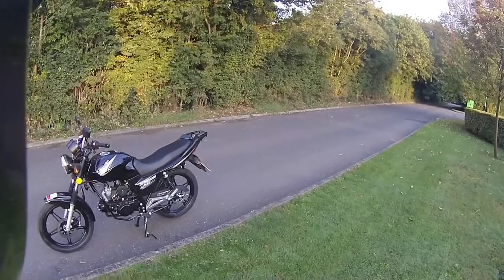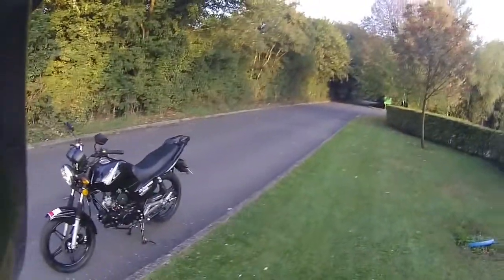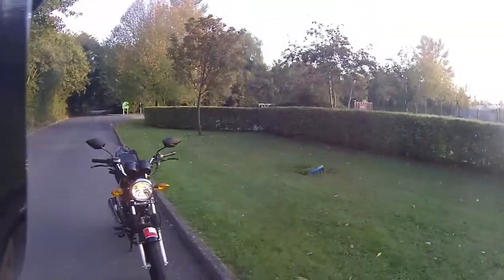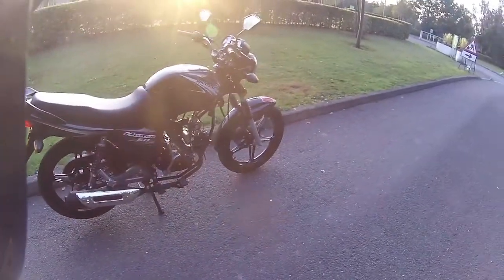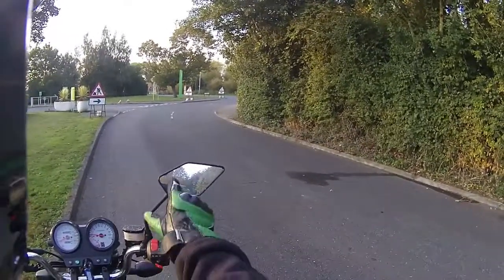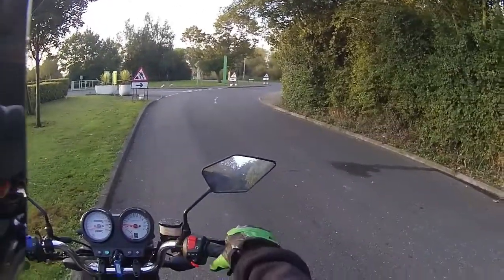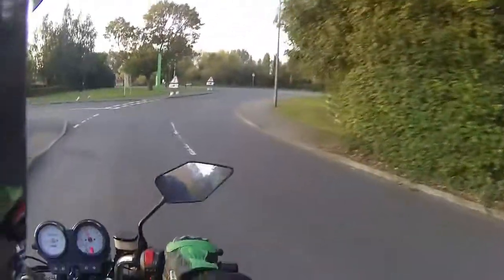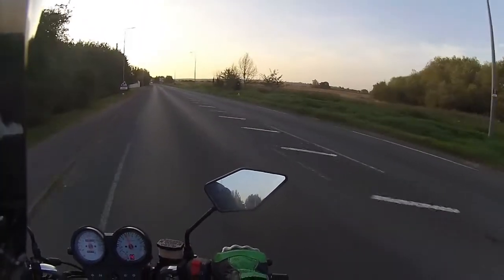Rev Bomb - Lexmoto Hunter Review 50cc And Ride Test